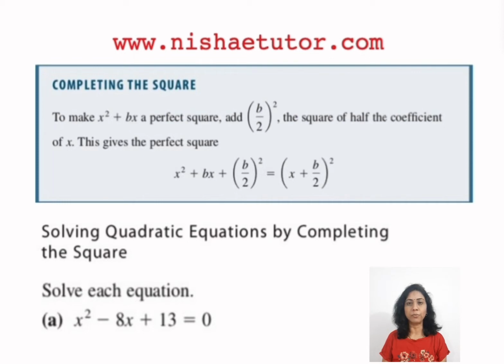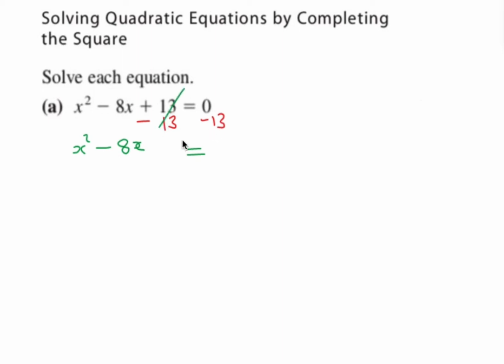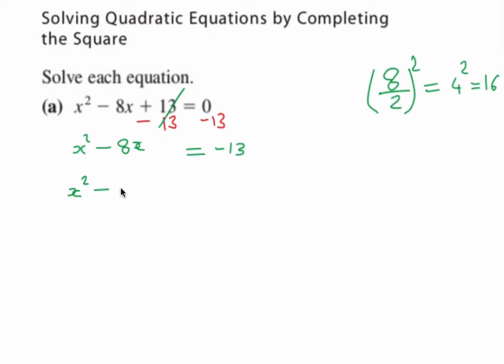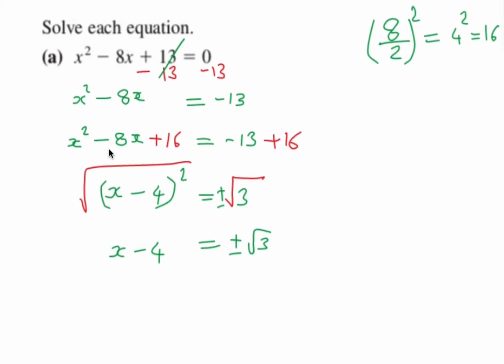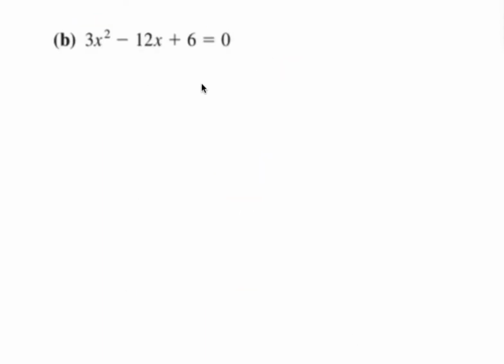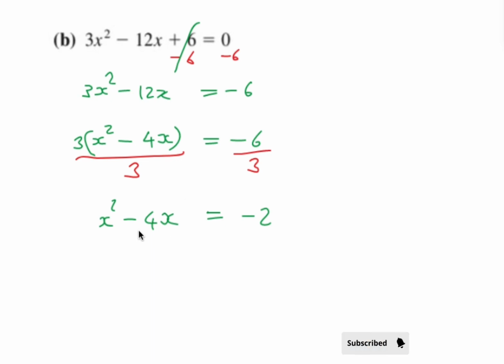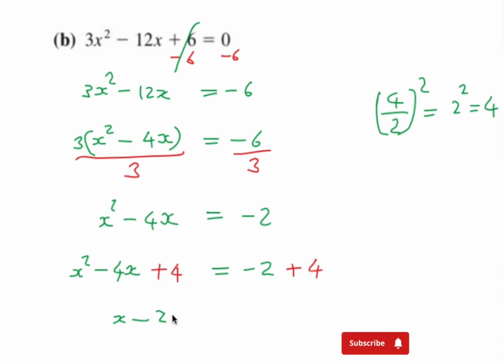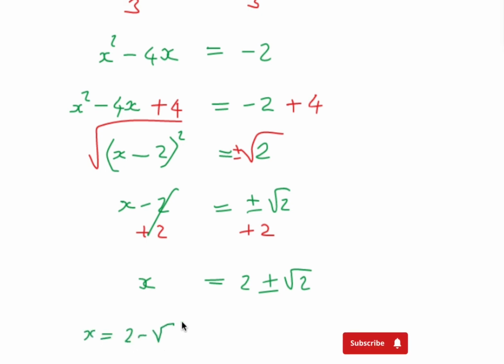Equation(Quadratic Equation by completing the Square) Part 3